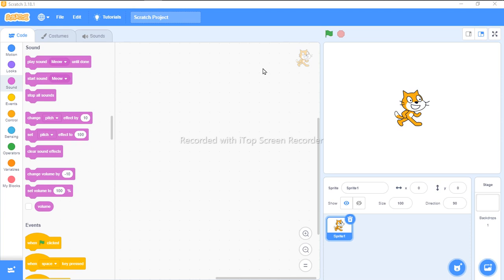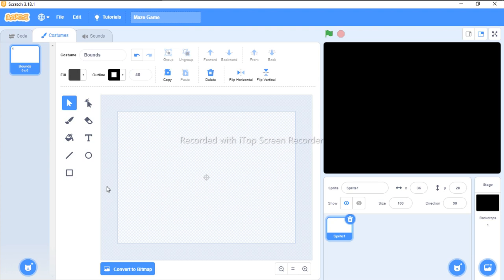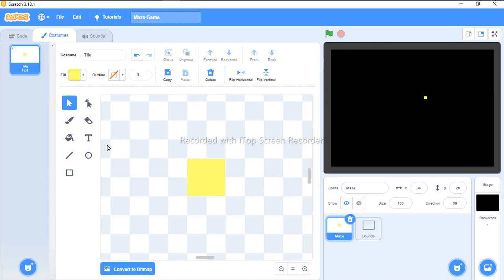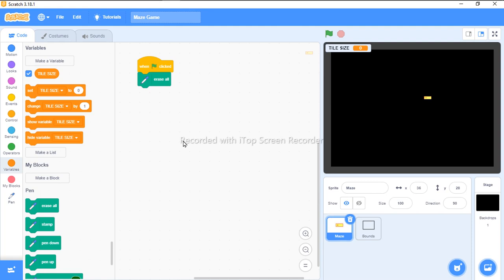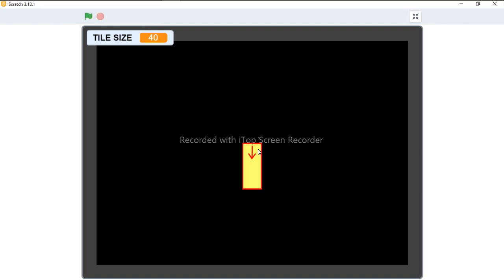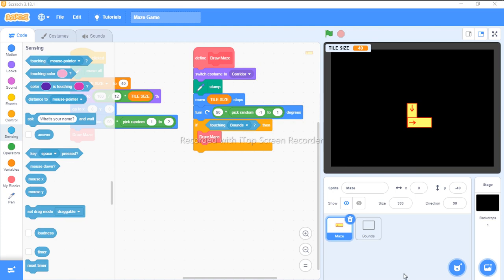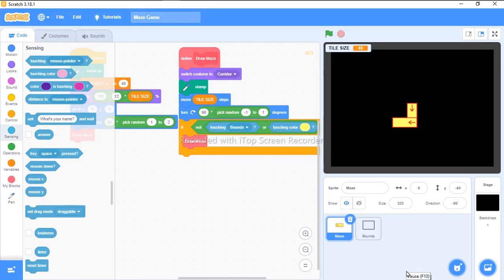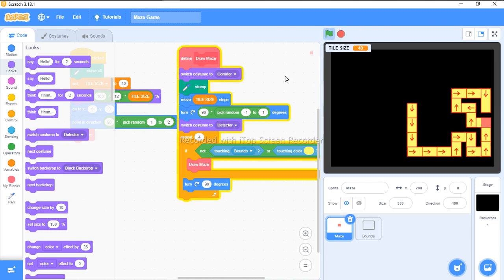Maze Game Tutorial By Fernanda Part 1 and Part 2 Together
Hello Everyone. My name is Fernanda and in this YouTube Channel I teach scratch tutorials for everyone whether Beginner/Intermediate/Advanced.

Join scratch: scratch.mit.edu